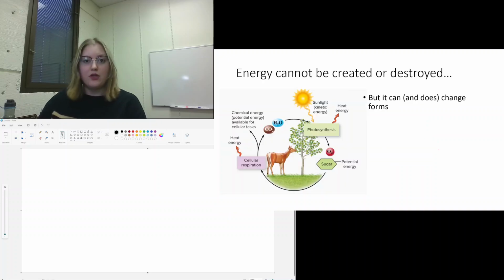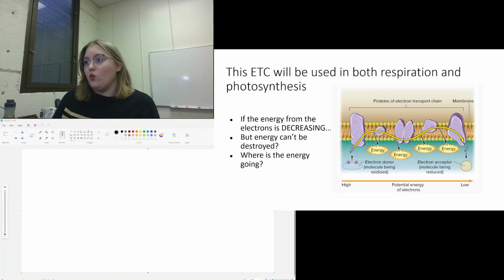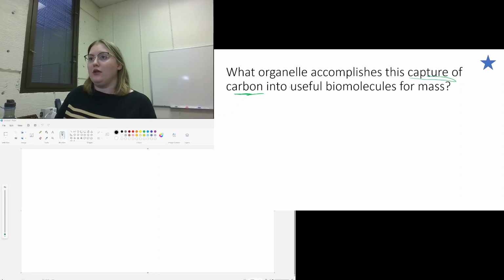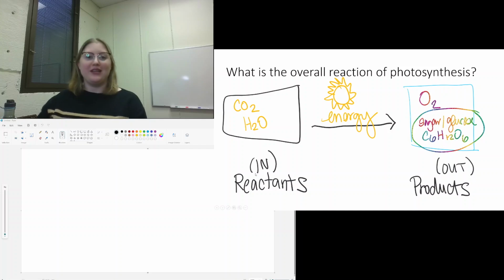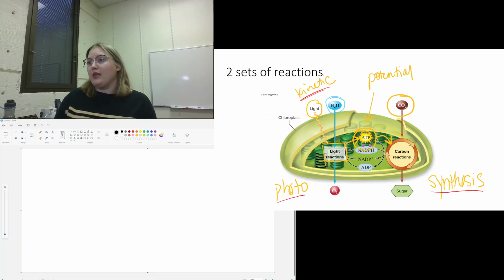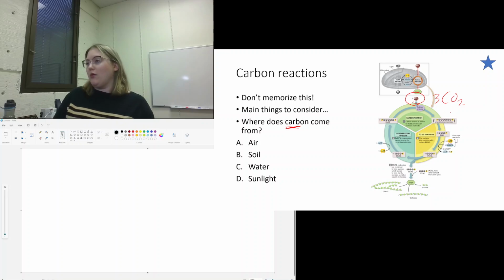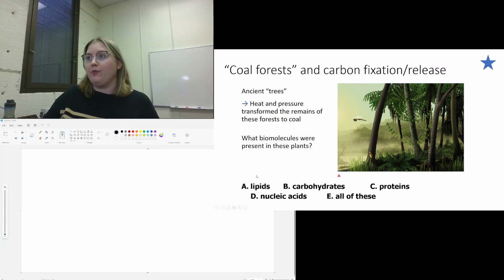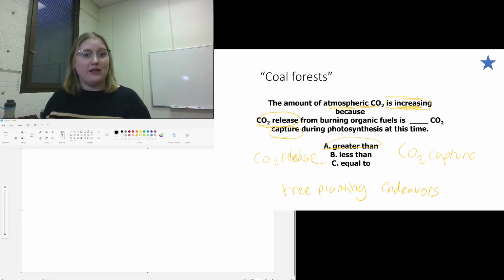Photosynthesis Video Lecture and iClicker Follow Along for Hybrid Science of Biology